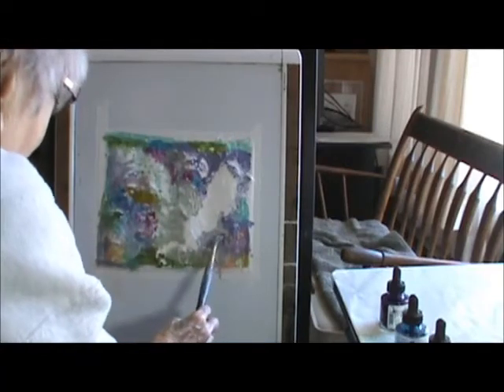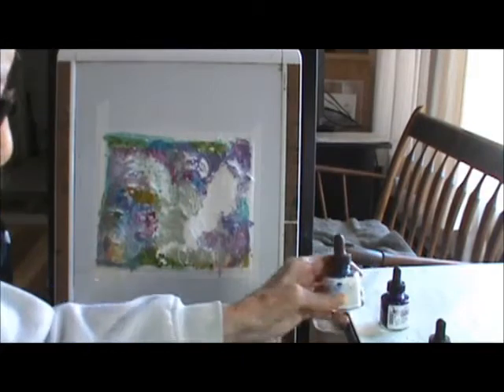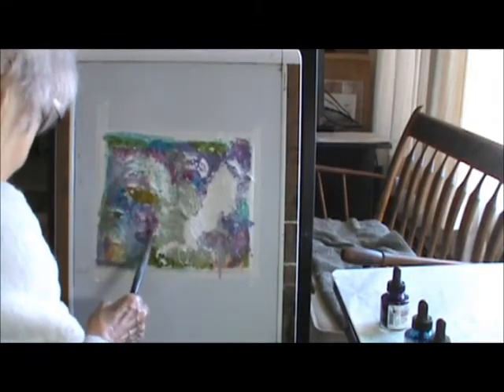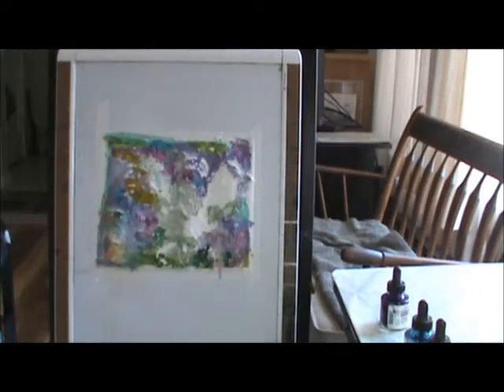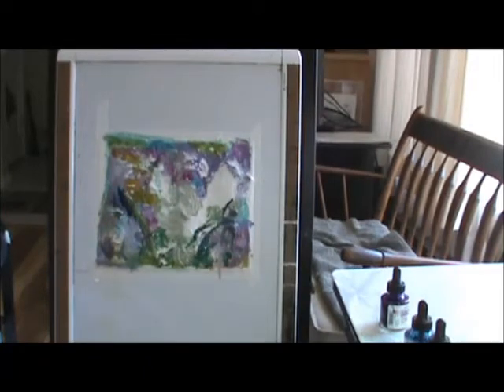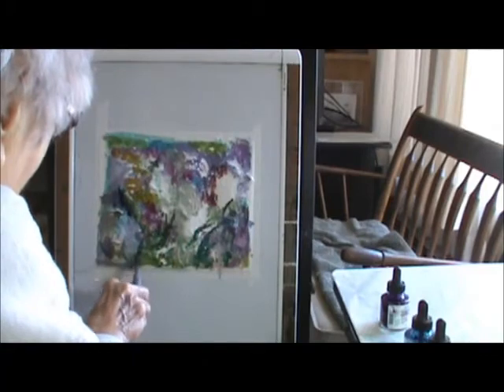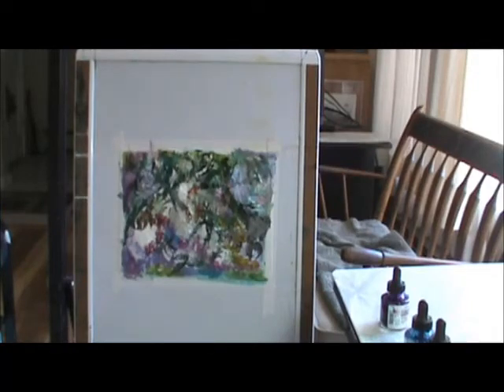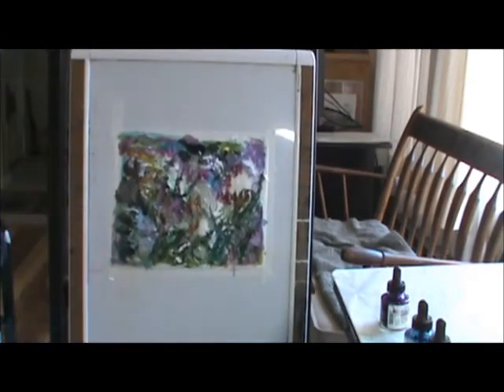HEAVY GEL MEDIUM DEMO PART 2 MILLIE GIFT SMITH